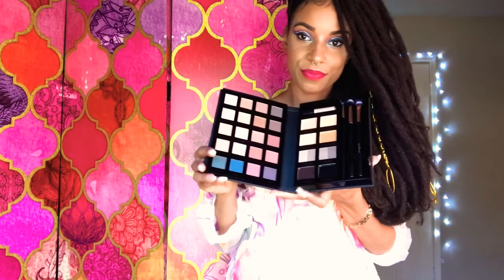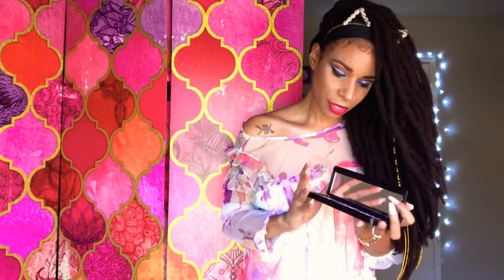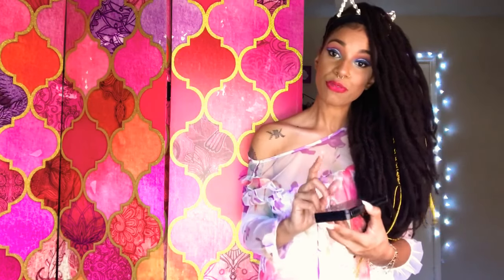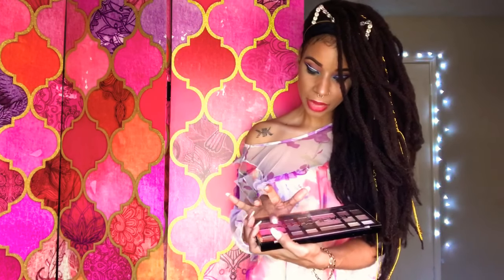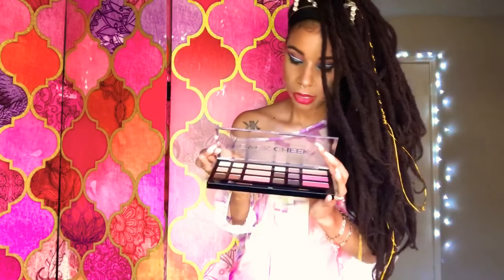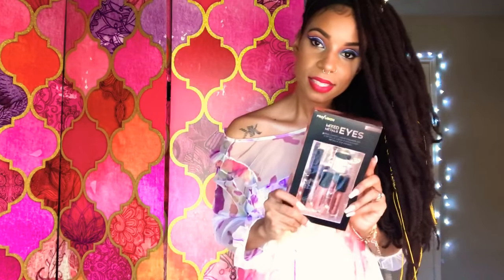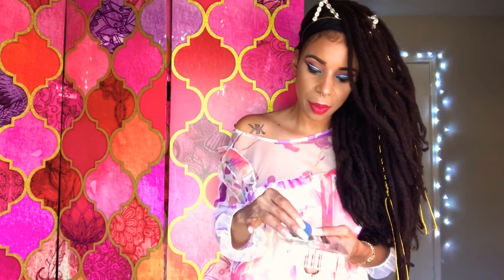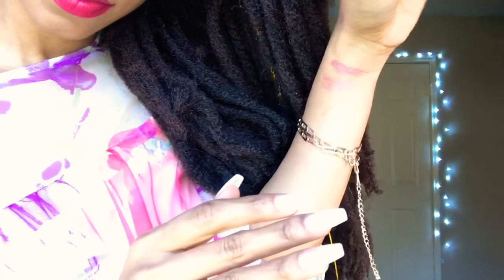Profusion 2017 Holiday Collection Haul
In this video I share with you all some of the Profusion 2017 Holiday collection. These items were sent to me complimentary from the company for testing purpose and my honest review.

Hair by Janet Collection “Afro Punk Locs”

Video Recorded with iPhone 7s plus 😒